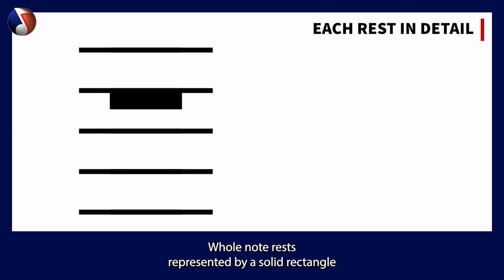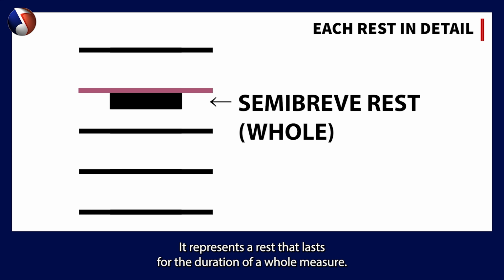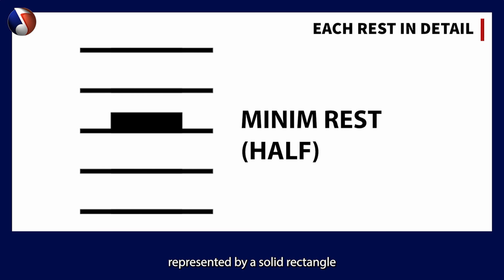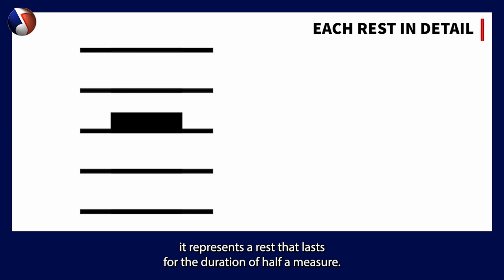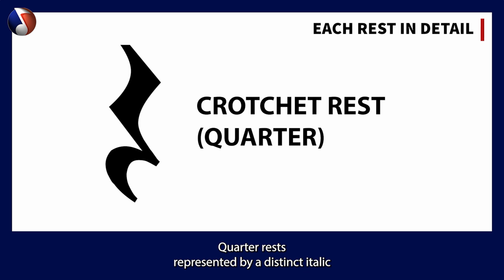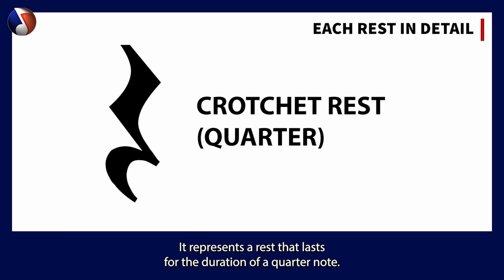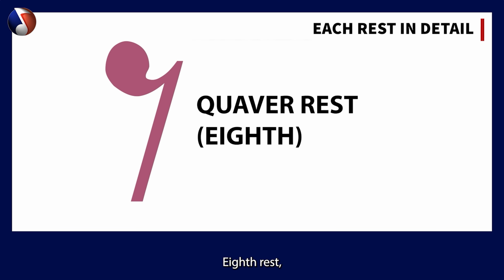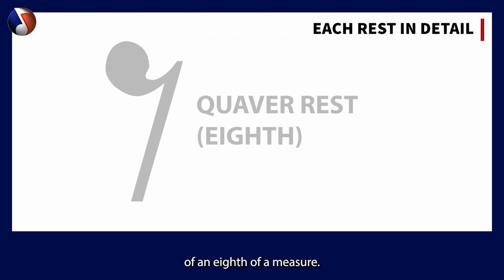The hidden power of silence in music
🆓Grab Your Free Music Theory Starter Guide

Do you ever get confused when the notes stop in music? 🤔 You’re not alone! In this beginner-friendly lesson, we break down musical rests—the symbols that show when to be silent in music. Understanding rests is just as important as playing the notes, and this video will help you master rhythm, timing, and confidence in your playing.

✅ What you’ll learn in this video:
🎼 What a musical rest is and why silence is vital in music
🕒 How different rests show different lengths of silence
👀 How to spot and count rests in sheet music with ease
🧩 How rests connect with time signatures and note values
✋ Tips to stay on beat—even when you’re not playing a note

📚 Rests covered in this lesson:

- Semibreve (whole-bar rest)
- Minim (half-note rest)
- Crotchet (quarter-note rest)
- Quaver (eighth-note rest)
- Semiquaver (sixteenth-note rest)

With on-screen examples and easy counting tips, you’ll see how silence shapes rhythm and gives music its natural flow.

🎯 Perfect for:
🎸 Guitarists | 🎹 Pianists | 🎤 Singers | 🎻 Beginners in music theory
Great for both children and adult learners who want to read music faster and play with more confidence.

💡 Why rests matter:
Without rests, music feels rushed and cluttered. Learning rests will instantly improve your timing, help you follow sheet music, and make your playing sound polished and professional.

💡 F R E E   T O O L   K I T   &   G U I D E S
Don't just watch, do! Grab these resources to speed up your learning:

⤵️ The Ultimate Major Scale Guide: Everything you need to master Major Scales.

🎹 G E A R   I   U S E   &   R E C O M M E N D
I only link to gear that actually helps you learn faster.

✅ The Best Beginner MIDI Keyboard
Arturia KeyLab Essential 61 mk3:
I recommend this because it comes with "Analogue Lab" software, which is great for visualising the theory we talk about.

✅ Discovering Music Theory, The ABRSM Grade 1 Workbook:
If you want to move beyond ear training and start reading the language of music, this is the best step-by-step book I've found.

00:00 – Introduction to Rests in Music Theory for Beginners
00:20 – The Different Types of Musical Rests Explained
00:54 – Understanding Each Rest with Simple Examples
02:02 – How Rests Relate to Note Values and Timing
02:20 – On-Screen Quiz to Practise Identifying Musical Rests